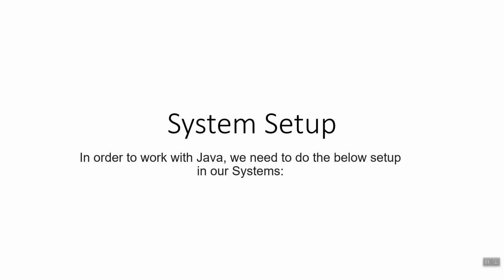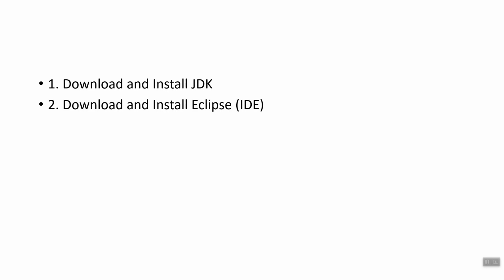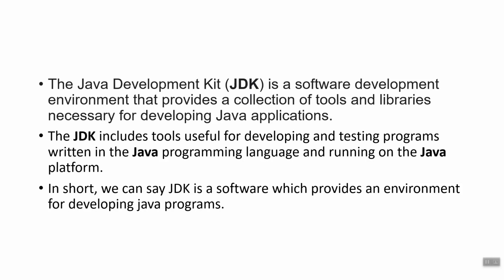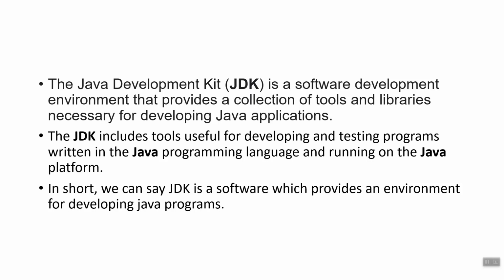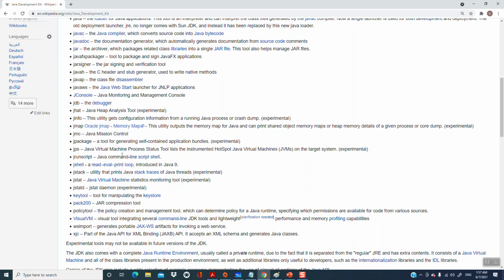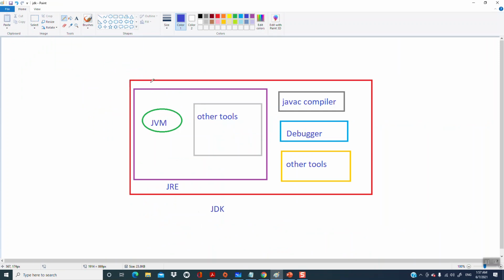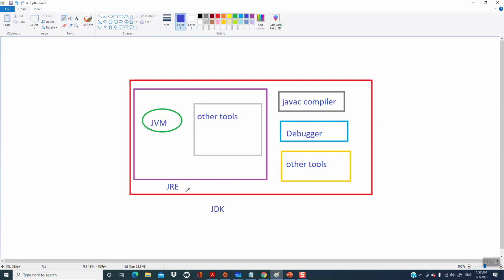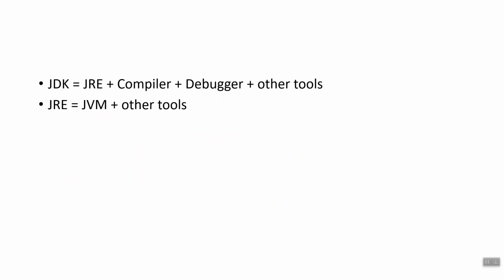Lecture-1: Introduction about JDK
In this video, I have briefly talked about JDK or Java Development KIT which is required for developing Java programs / applications. This is the remake of the first video of this core java tutorial series.  Hope you will like the video. More videos coming soon.